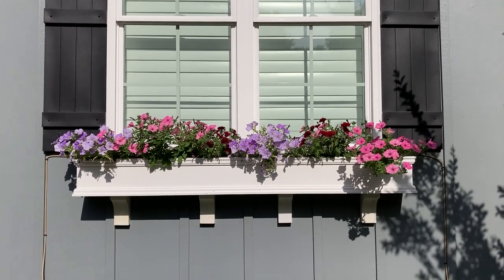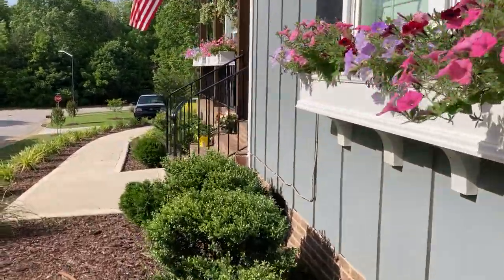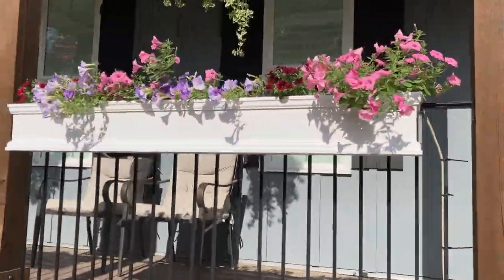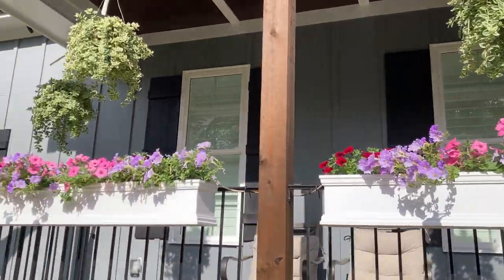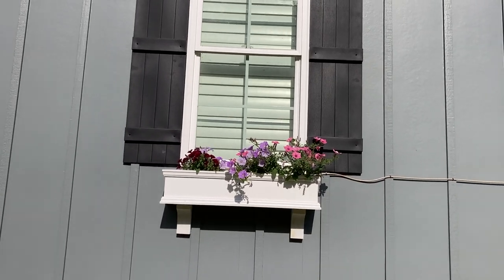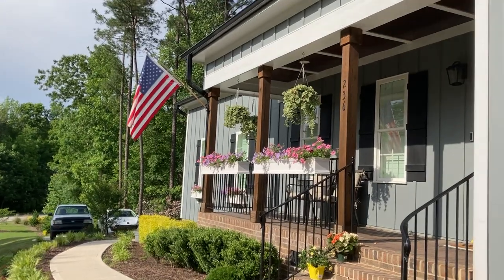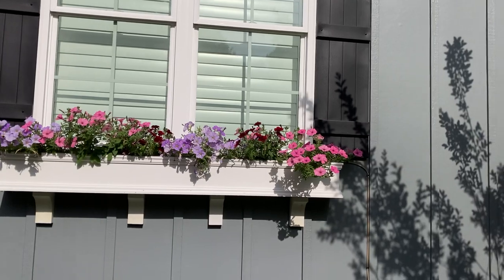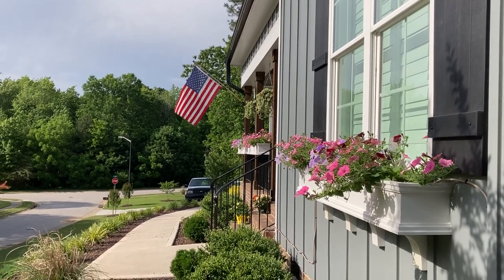Supertunia Flower Boxes Week 3 Update 2023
Here’s the week 3 update filmed on 05/06/2023! Finally starting to see the Supertunias exhibiting theit spilling-over behavior. Within the next 3-4 weeks, the boxes will be completely covered over with growth.

I have now gone 3 days without adding fertilizer to the water. That changes this upcoming week.

The Supertunias used this year are:

8x Supertunia Vista Bubblegum
8x Supertunia Blue Skies
8x Supertunia Black Cherry

1. Drip irrigation setup
2. Fertilizer injector system
3. Organic soil
4. Different types of Supertunias